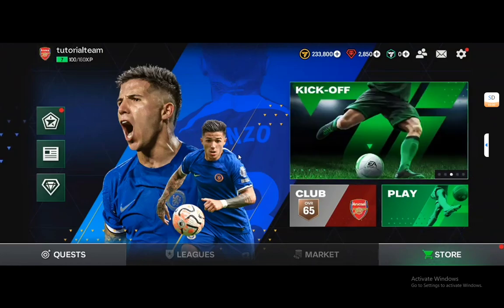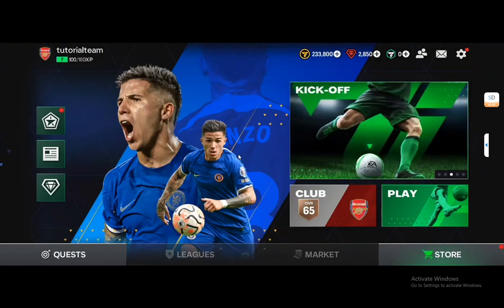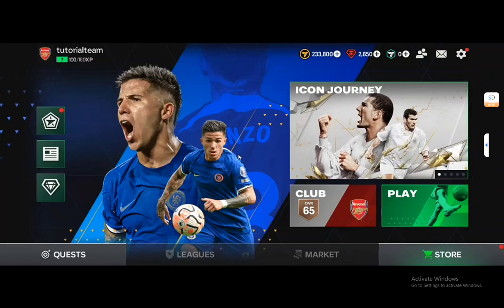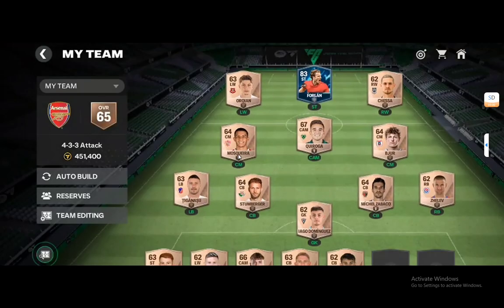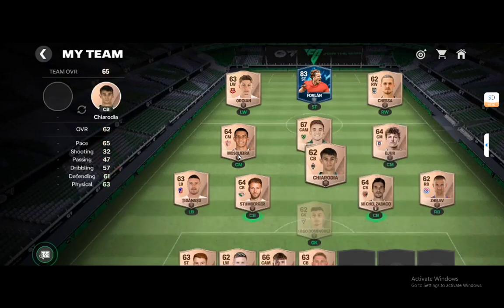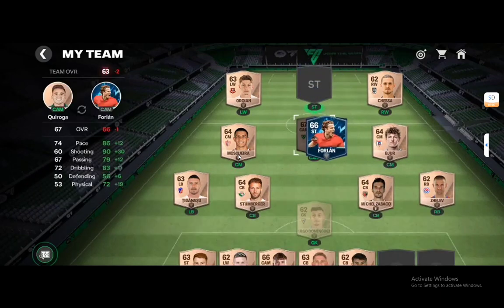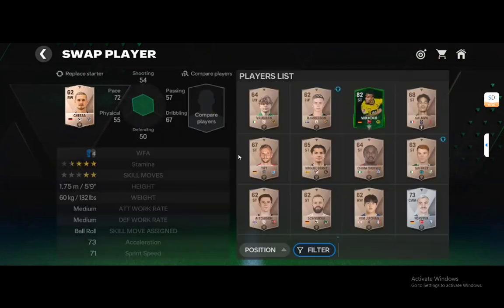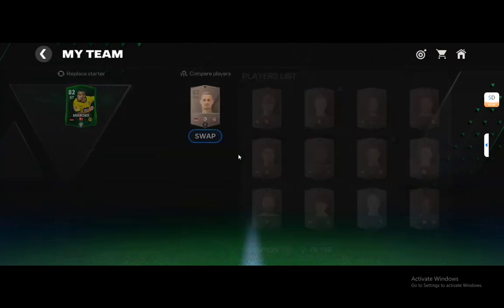How To Change Position In Fc Mobile 24 Tutorial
Today we talk about change position in fc mobile 24,change position,fc mobile 24 change position,fc mobile 24 tutorial